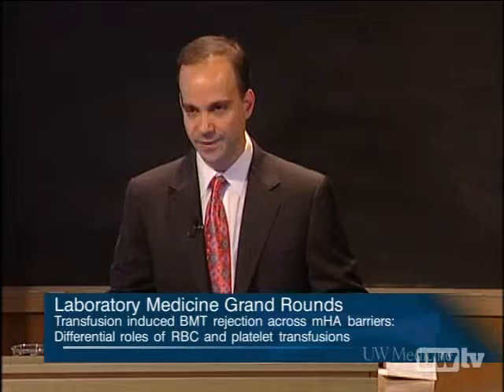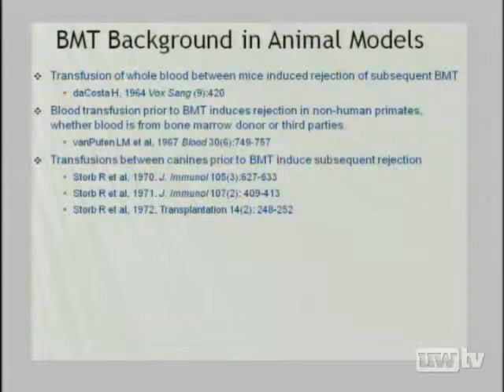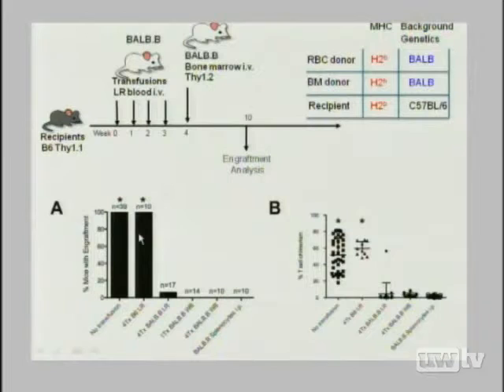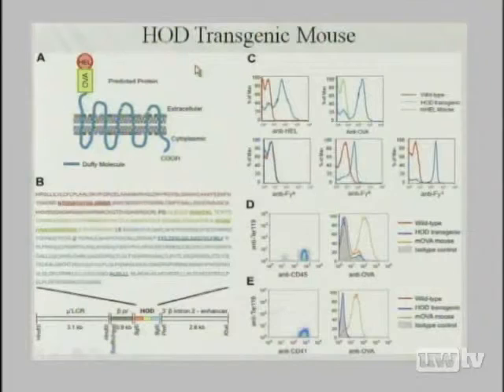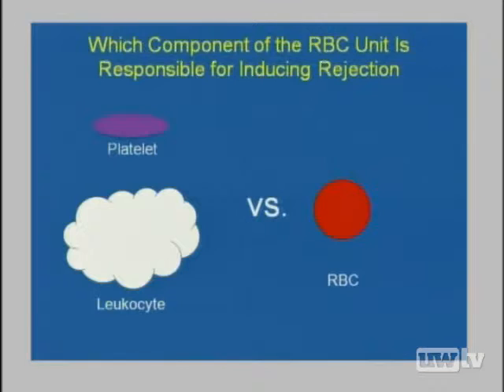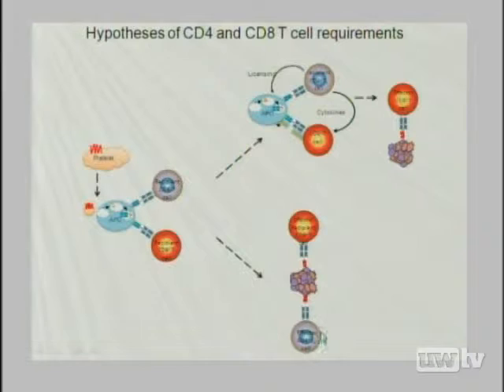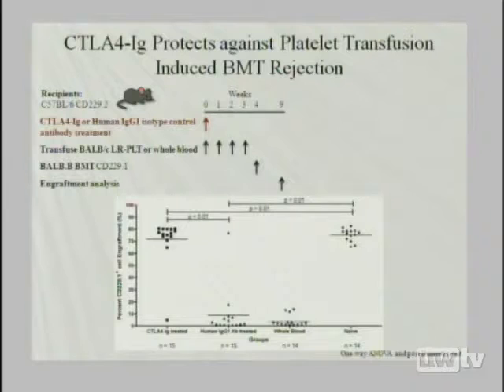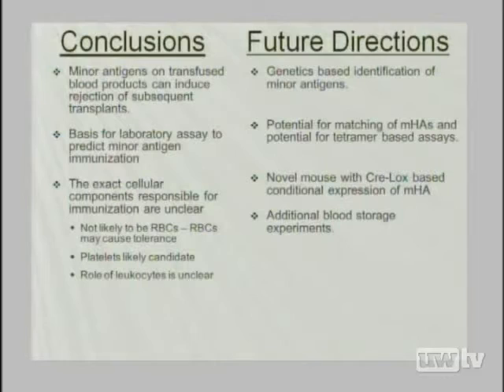Transfusions & Bone Marrow Rejection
"Transfusion induced BMT rejection across mHA barriers: Differential roles of RBC and platelet transfusion"

Traditionally, transfusion immunology has focused almost exclusively on antibody responses to alloantigens on RBCs and platelets. However, polymorphisms that lead to humoral alloantigens can also be presented on MHC I and serve as alloantigens for CD8+ T cells. It has been hypothesized that such crosspresentation can prime T cell responses capable of rejecting subsequent transplants that share the same antigens. This lecture will summarize human data that correlate with this hypothesis and demonstrate in  novel and tractable murine models that transfusion does prime subsequent rejection across minor alloantigen barriers. Moreover, the differential immunological effects of transfused RBCs and platelets will be explored and both cellular and molecular mechanisms are investigated.